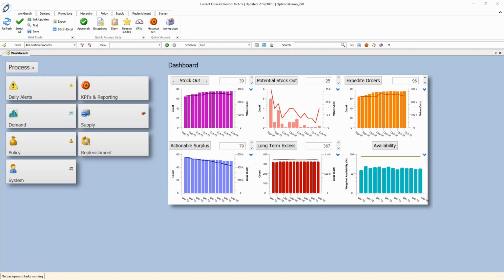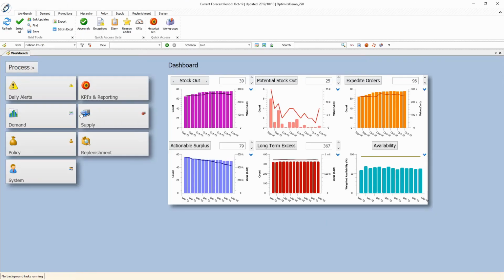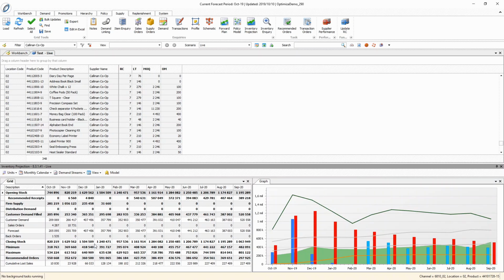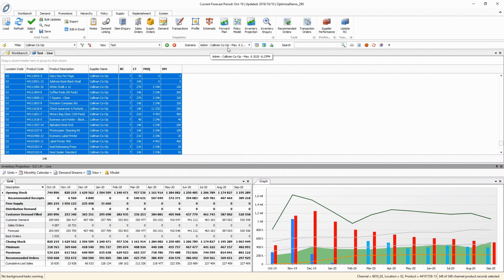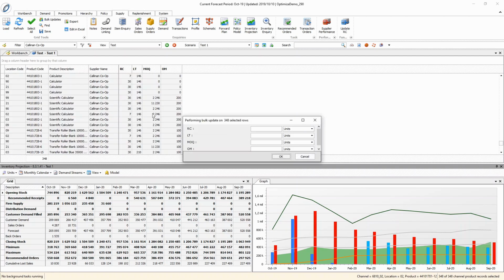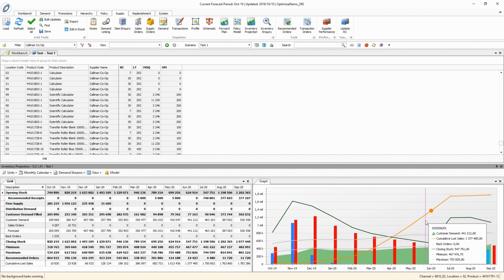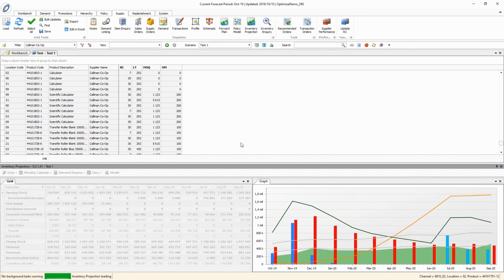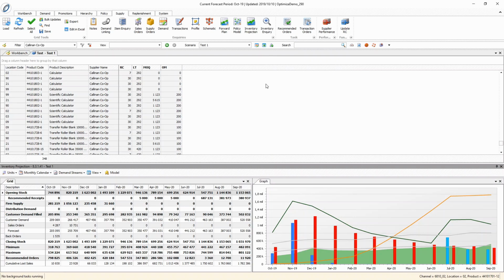Scenario Modelling Using Optimiza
We use Optimiza’s scenario modelling to focus on the “What if Analysis”
How does the replenishment cycle, lead times, minimum order quantities and order multiples affect inventory projections?